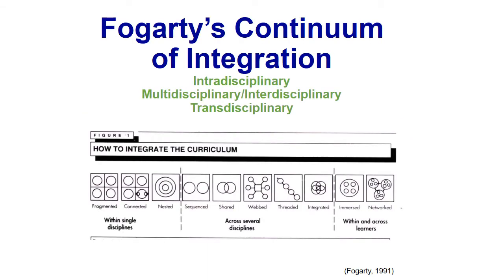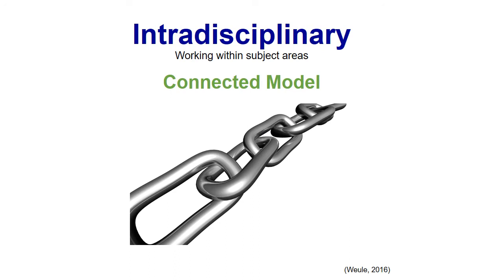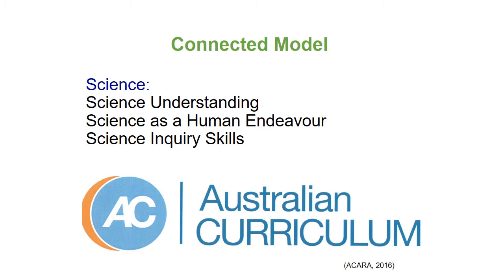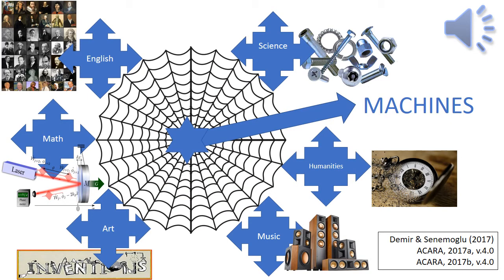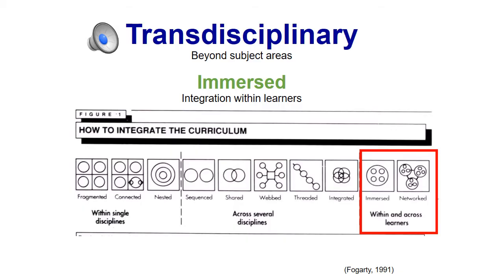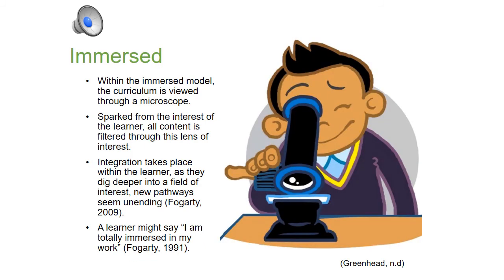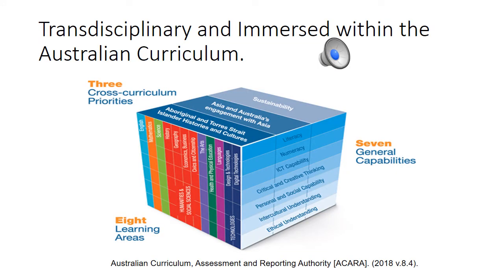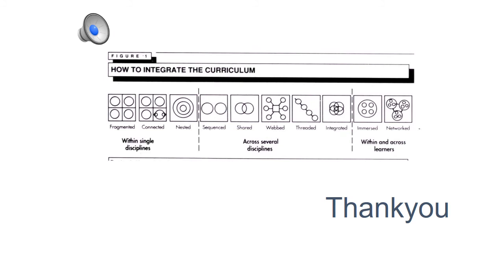Team Presentation A1 EDU40007 Kerri Erin and Kristin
Professional Development Presentation